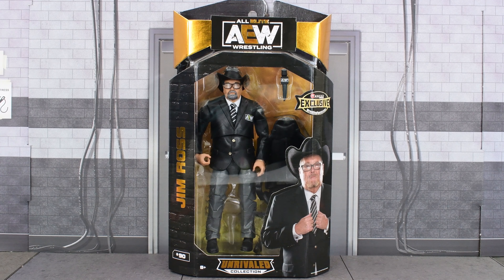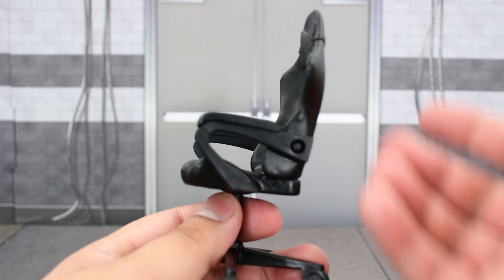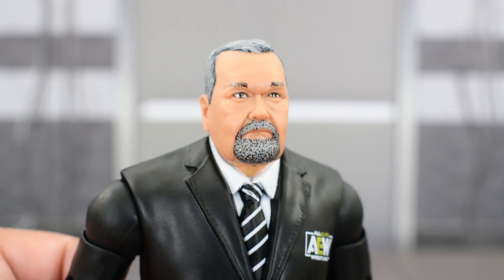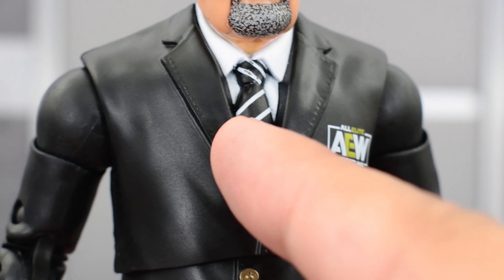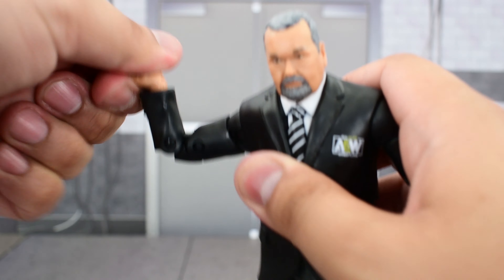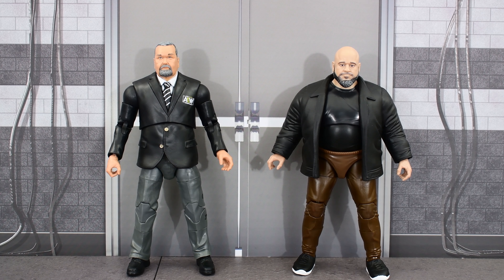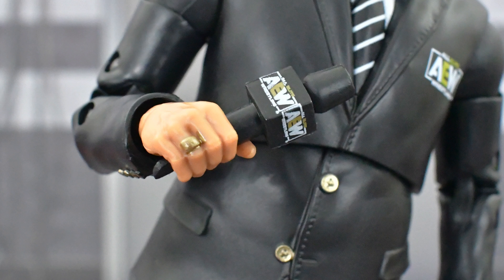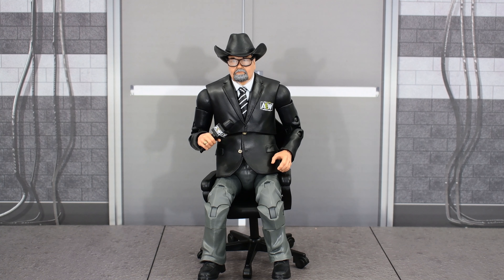AEW Jim Ross Ringside Exclusive Review